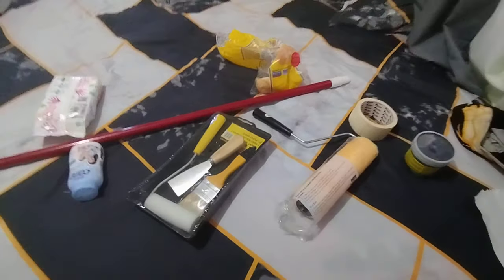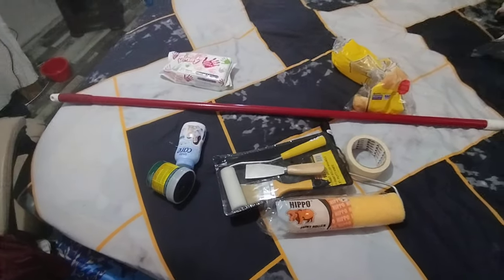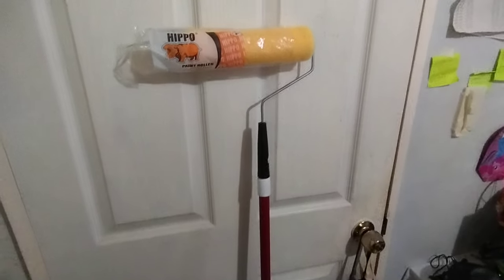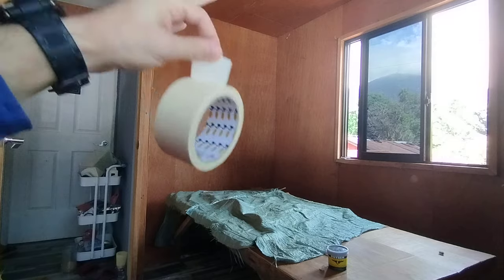Paint Party GONE WRONG?! Xmandre Dimples Unleash the FRESHNESS on Psych's Room... 🇵🇭❤️🇮🇹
Psych-Out No More! The Xmandre Dimples Give Psych's Room a Fresh Makeover... LIVE!
Calling all Psych-Os!  The Xmandre Dimple Family is back at it again, and this time, we're taking on the iconic (and some might say... questionable) décor of the Psych headquarters!  Get ready for a LIVE makeover unlike any other as we:

Transform Psych's room from a quirky crime scene to a fresh and modern masterpiece! Will Shawn and Gus approve? Spoiler alert: Probably not!
Unleash our inner designers (with varying degrees of success) in a hilarious LIVE painting session! Get ready for some creative choices, unexpected splatters, and maybe even a pineapple or two!
Debate the merits of a fresh aesthetic vs. the nostalgic charm of the original Psych vibe! Can we find a happy medium, or will this be a case of "you heard wrong, bud"?
This LIVE stream is going to be a wild ride filled with laughter, design inspiration (hopefully!), and a healthy dose of Psych fandom.  So grab your Santa Barbara sunglasses (because this fresh look might be blinding!), your detective hats (to sniff out any design flaws!), and get ready to see the Xmandre Dimple Family transform Psych's room in a way you never expected!

©  Xmandre Dimple Family: Unforgettable Journeys!

 / xmandredimplefamily

1)This video has no negative impact.
3)It is transformative in nature. insta360 flow